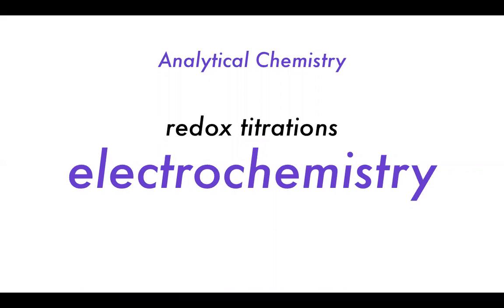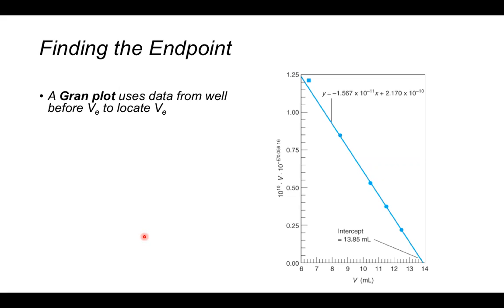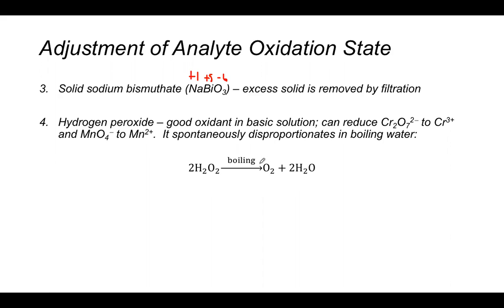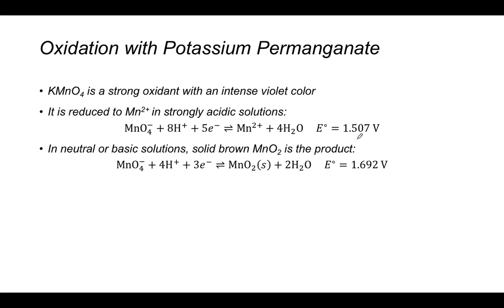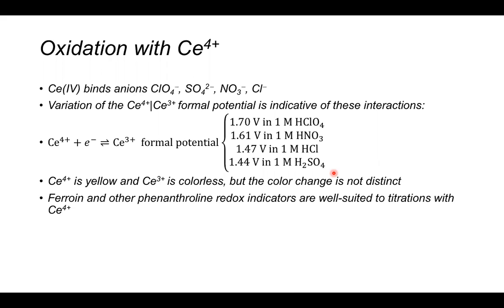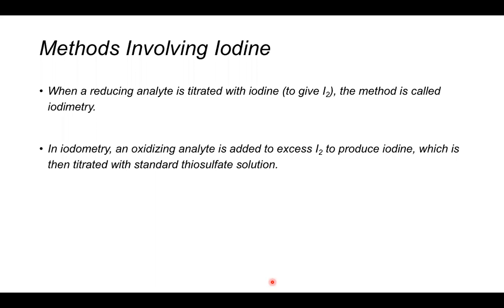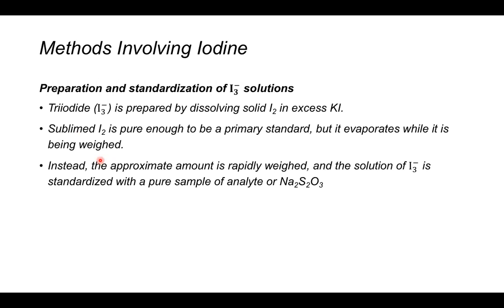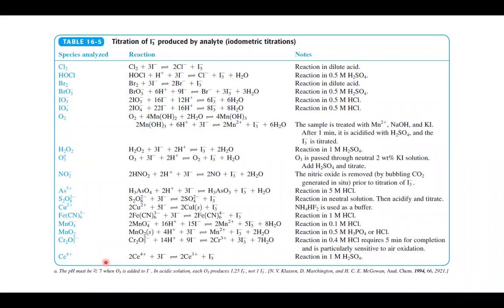Redox Titrations Part 2 - Electrochemistry Part 6